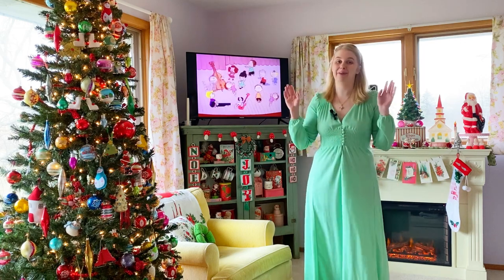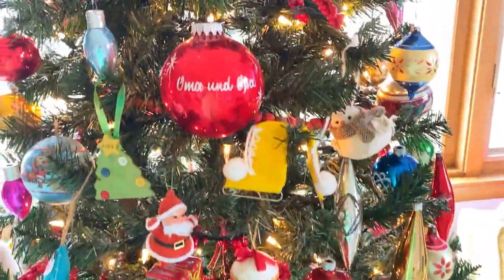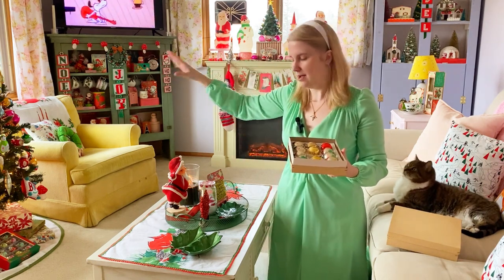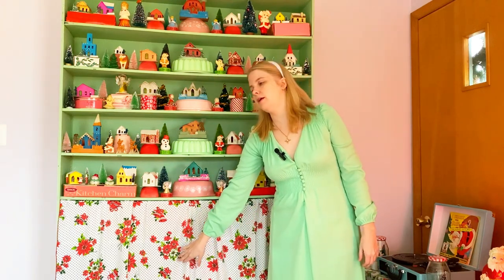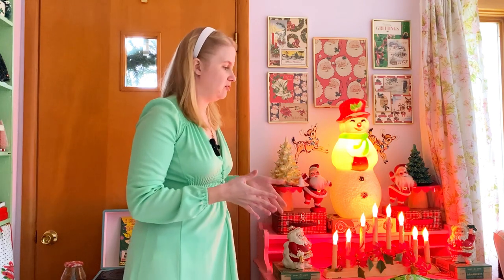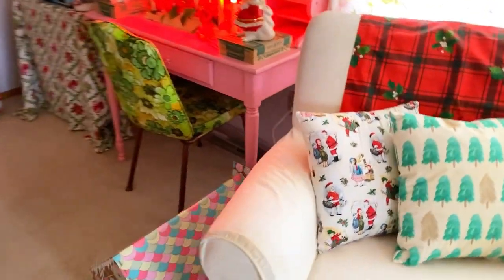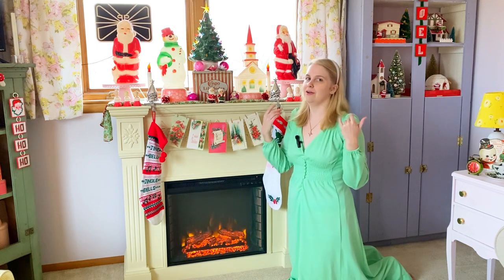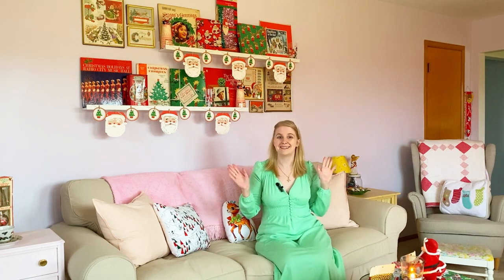Vintage Christmas Living Room Tour - Thrift & Flea Market Decor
The Christmas tree is up and filled with vintage ornaments, so it's time for my retro holiday living room tour! I love that I find new vintage finds at flea markets and thrift stores that I get to put on display every year. Decorating for Christmas always makes me so nostalgic and thinking of my Oma and Opa (Dutch for Grandma and Grandpa) who made the holiday season so special for me. Let me know what your favorite part of the living room is! And do you have any family heirloom Christmas items that you like to put on display?
0:00 Introduction
1:35 Vintage Christmas tree tour
2:39 Decorate with me for Christmas
4:49 Retro Christmas living room tour
Products mentioned:

Amazon flame lights
Amazon bubble lights
Reindeer pillow case cover on Etsy
Target cat houses
Electric fireplace
Vintage Christmas coasters

Decorating with vintage Christmas decor is one of my favorite things to do and I'm so glad you joined me on my retro living room home tour! I hope you found the holiday decorations inspiring and that you're having fun putting out your Christmas items too.